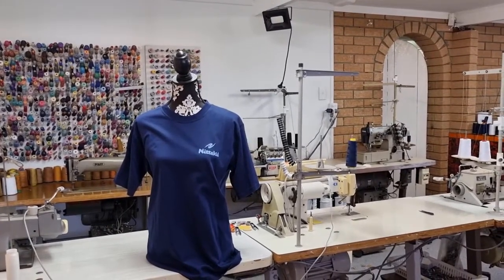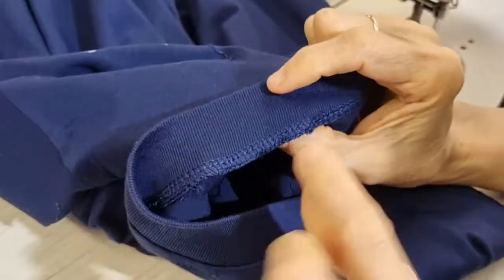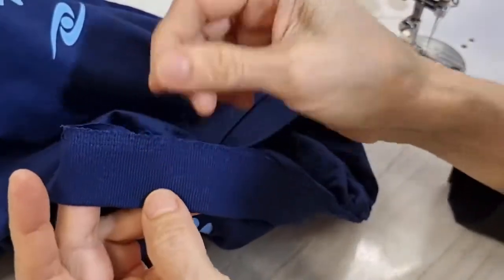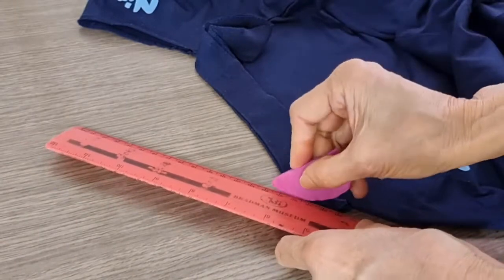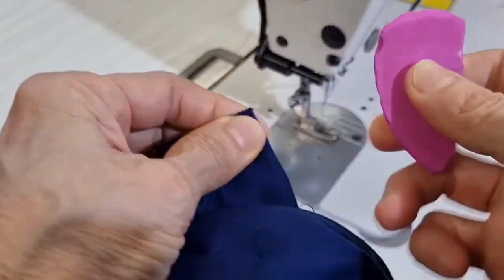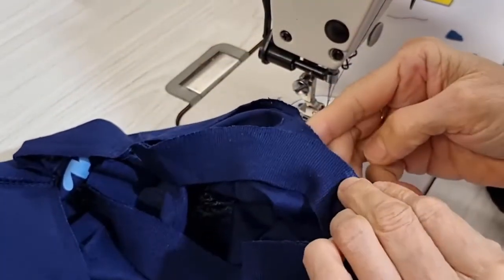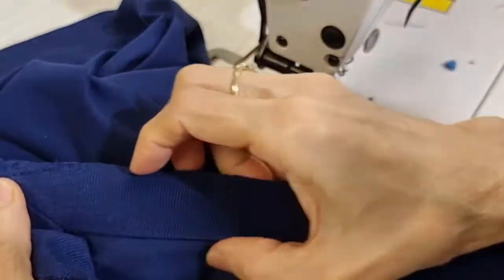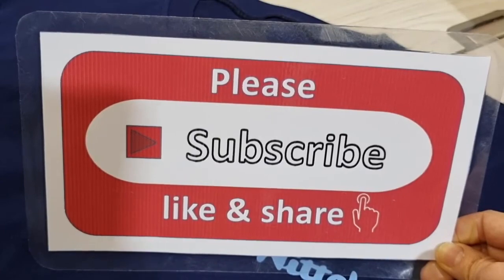How to Turn a Crew Neck Into V Neckline/ Make a V-Neck from a Crewneck